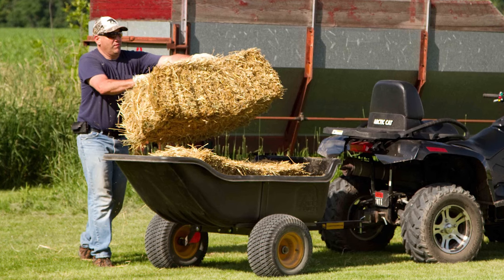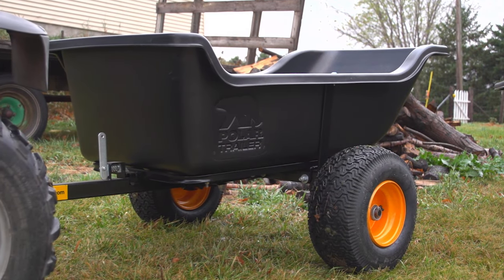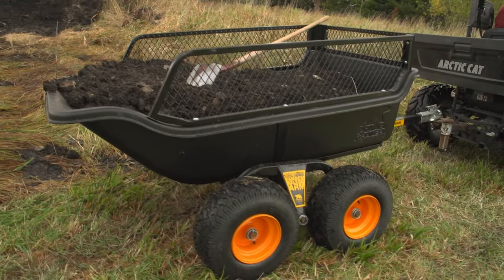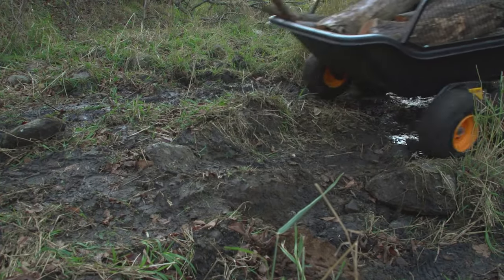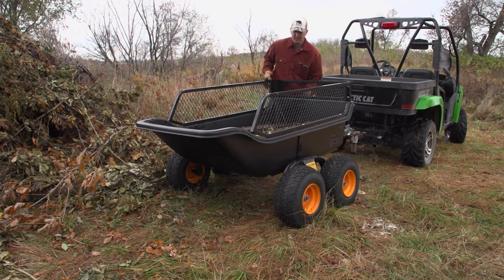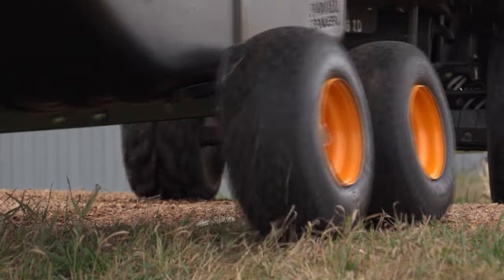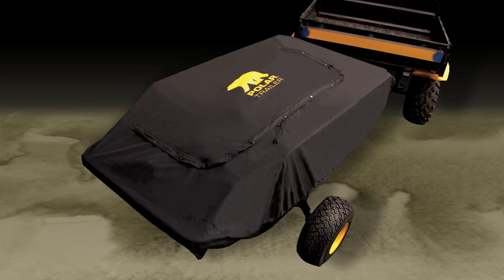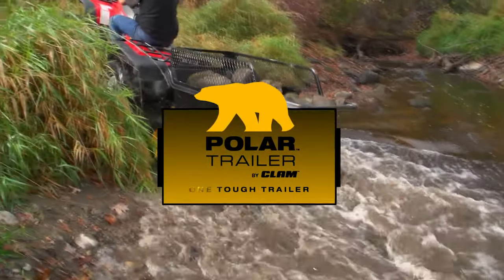One Tough Trailer: Polar HD 1200/1500 Trailers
The current HD 1200/1500 Polar Trailer models come with a 3 year warranty.  Newly added "Sealed Ball" Bearings complete these hauling machines.  Perfect for small up to heavy duty jobs around the yard, farm and hunting land.  Easy to assemble...ready in minutes rather than hours.